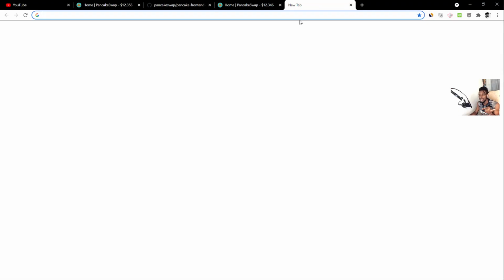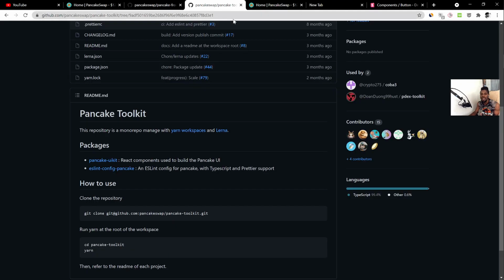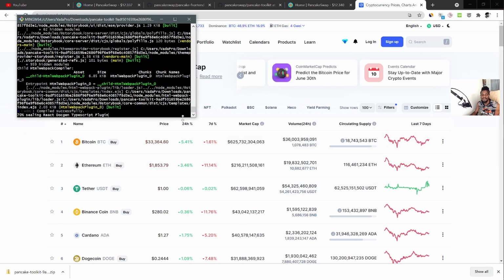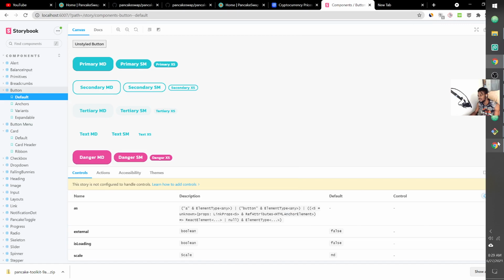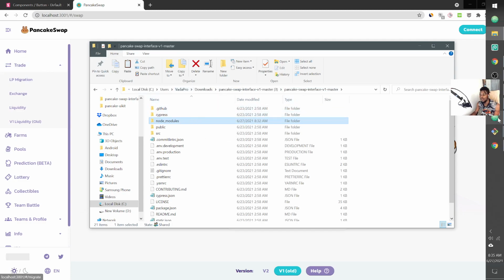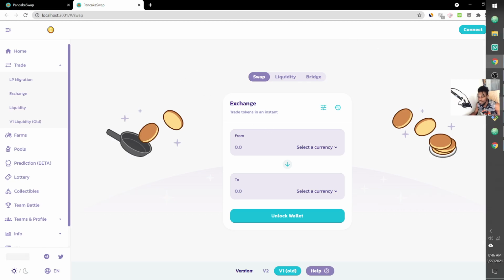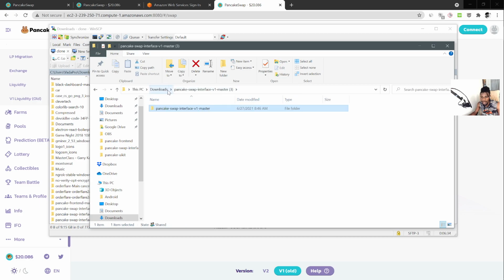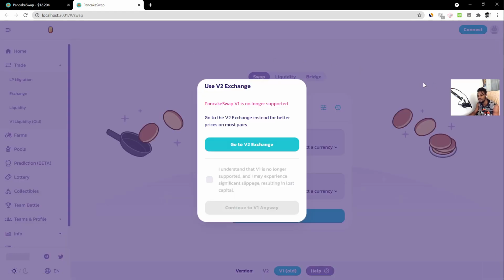Creating your own pancakeswap clone : part 3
In this video series, I will walk your through creating your own pancakeswap clone script and customizing it for yourself and your own purposes as well as leaving resources for getting your own created for you.